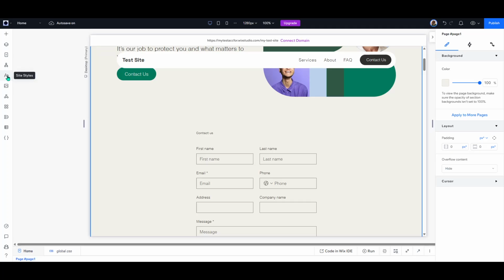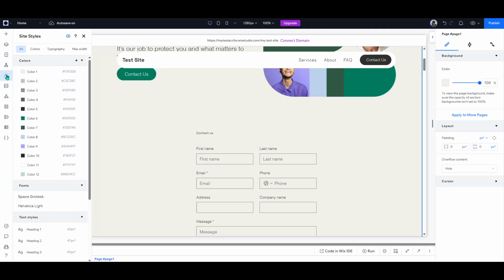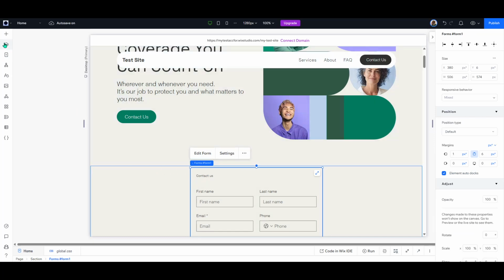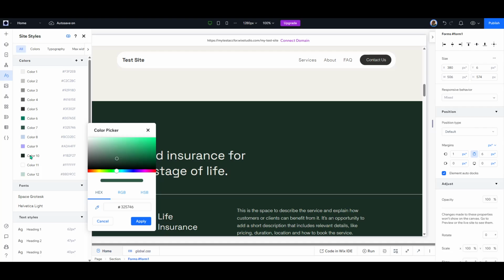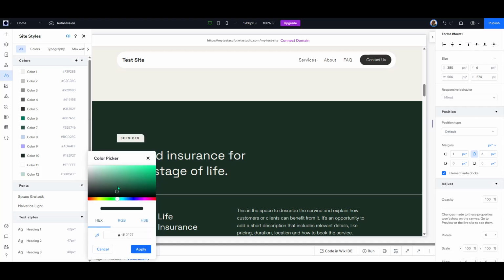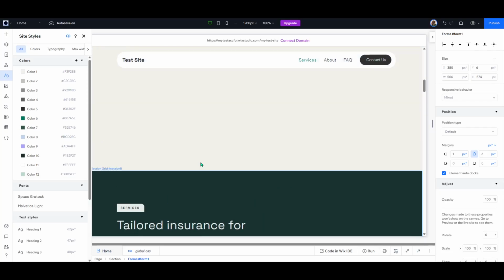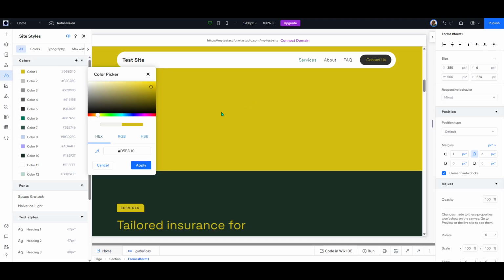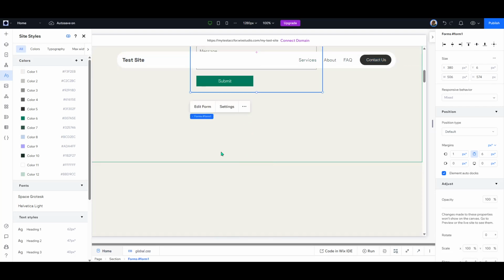Set Your Site Style with Wix Studio (Updated 2026 Step-by-Step Beginner Guide)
Learn how to set your site style with Wix Studio the right way! In this updated 2026 step-by-step beginner tutorial, I’ll show you how to manage typography, colors, themes, and global design settings to keep your Wix Studio website consistent. Perfect for beginners, web designers, freelancers, and agencies.